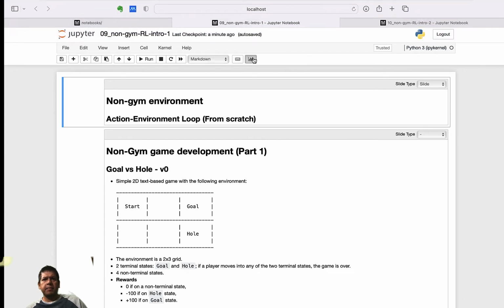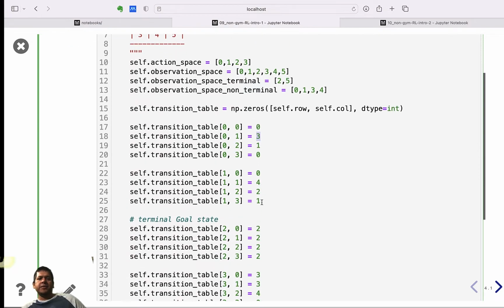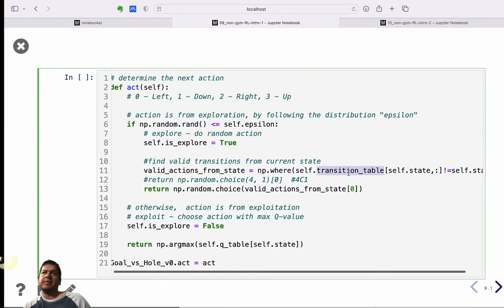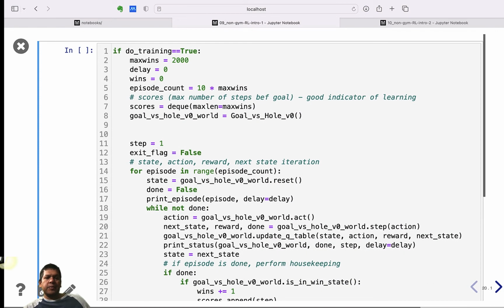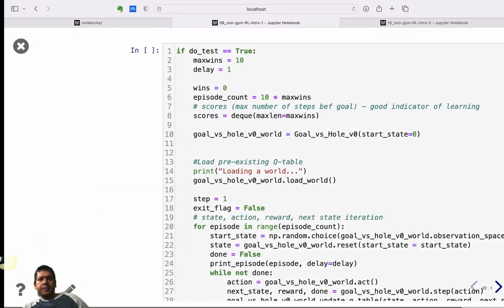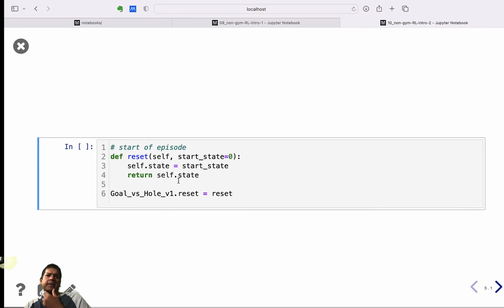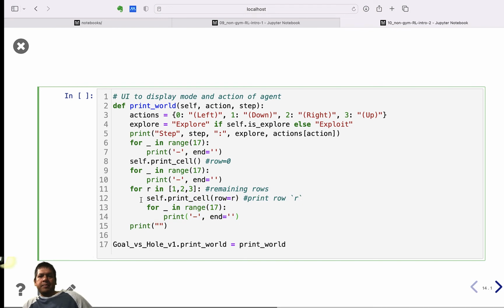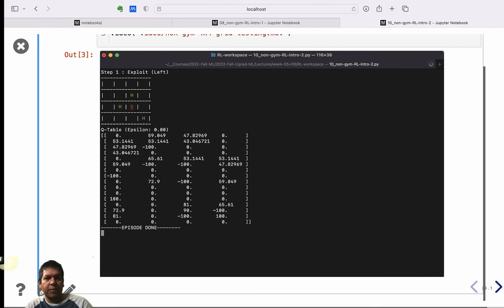Non gym environment and RL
Reinforcement Learning
Non-OpenAI Gym environment
Environment creation to learning (from scratch)
Bellman Equation